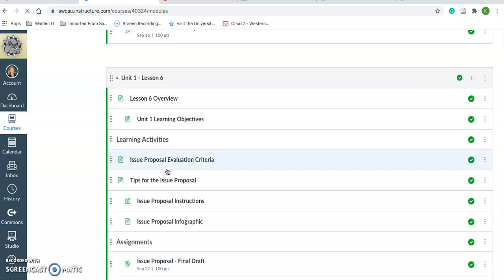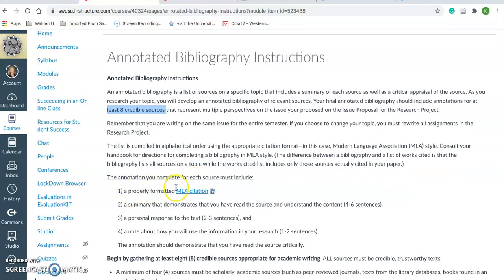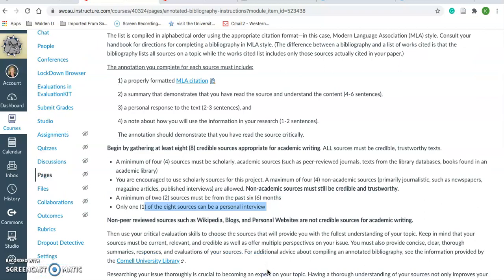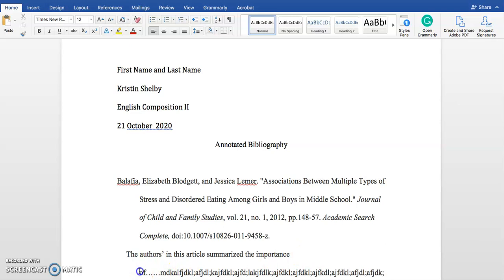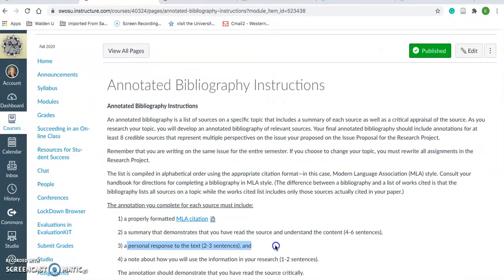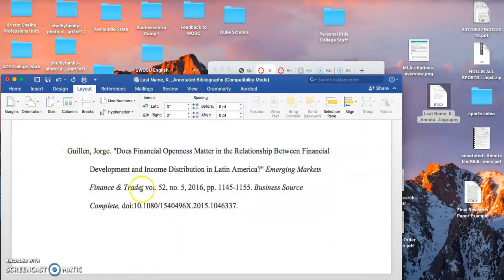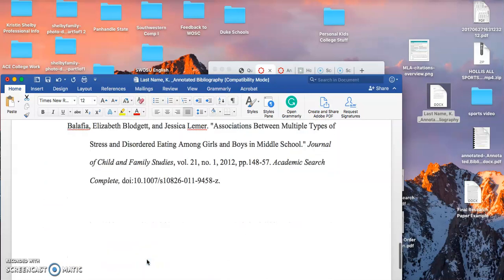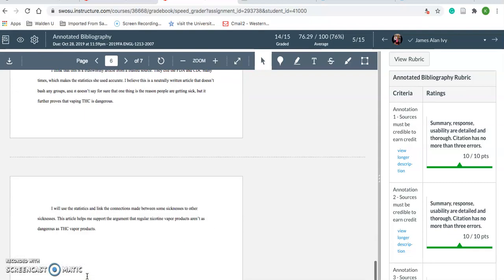SWOSU Annotated Bibliography Instructions